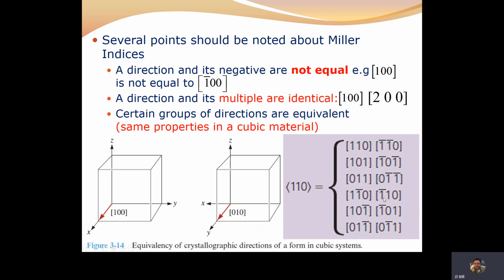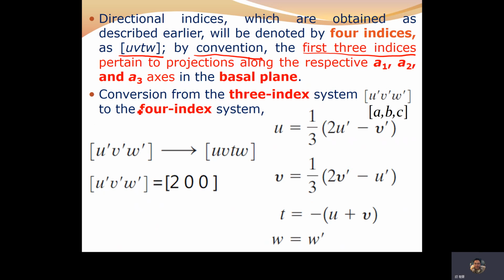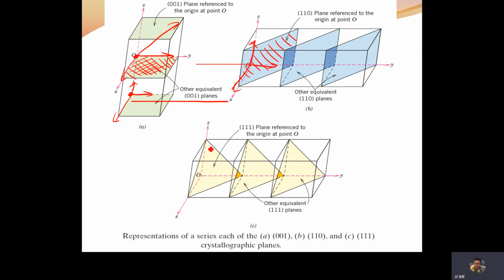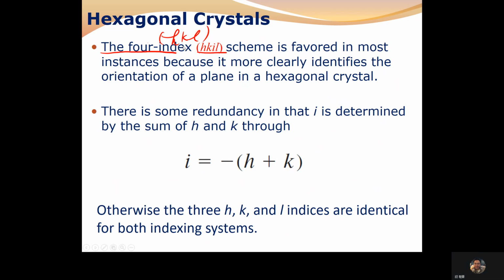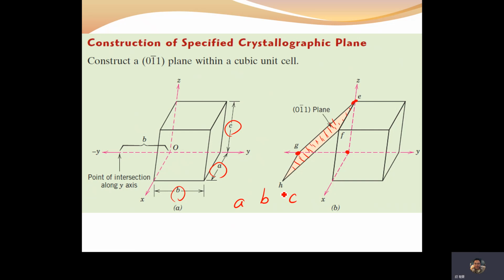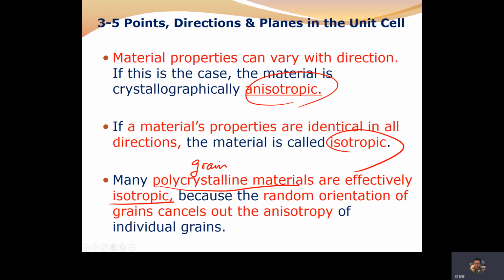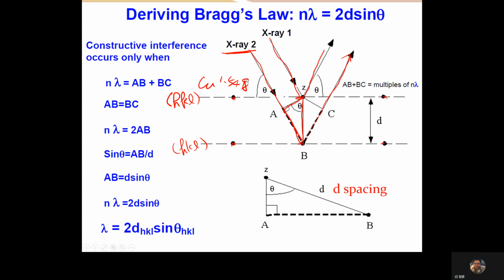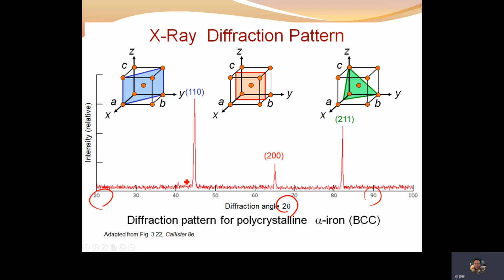Ch 3-2 Atomic arrangement-2